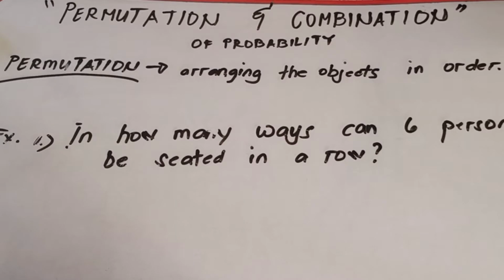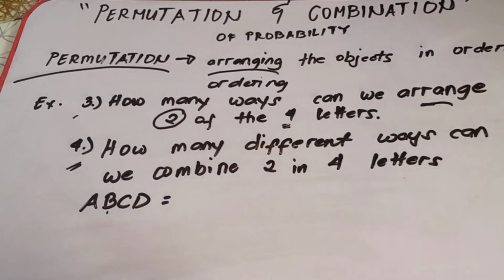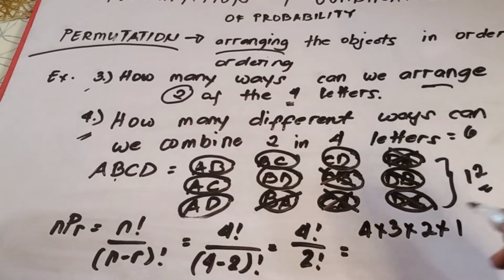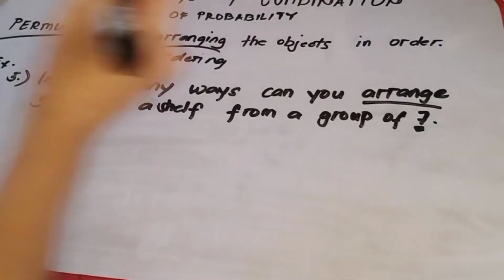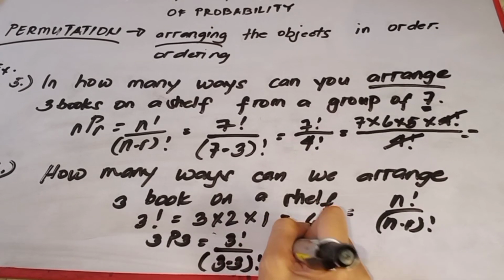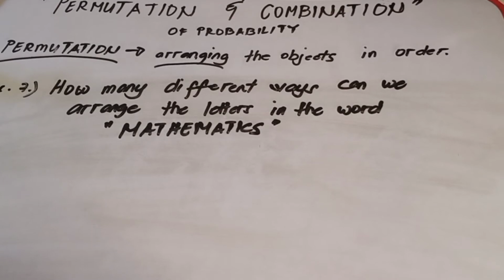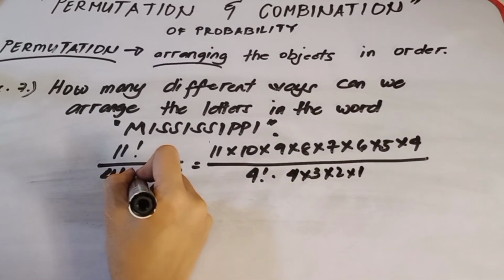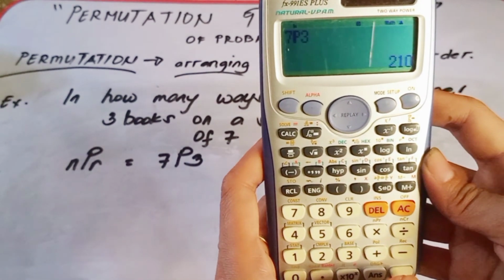LET Exam Reviewer (Math Major) - PROBABILITY (part 3)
Free LET exam reviewer for aspiring LET passers! - Probability (part 3)

For today's video, our main topic is all about "Permutation and Combination".